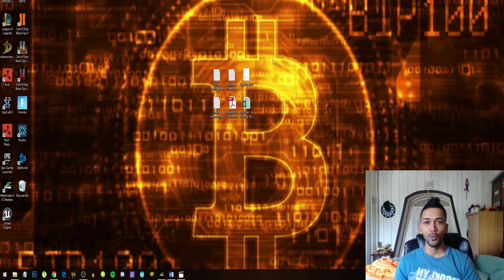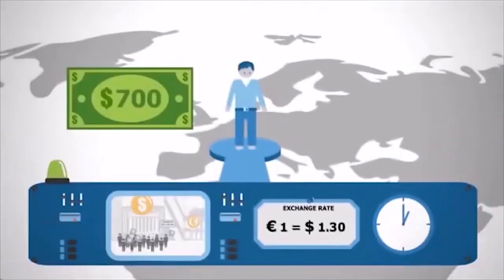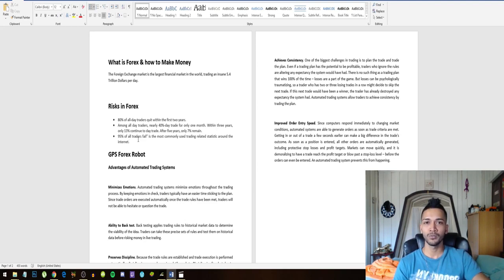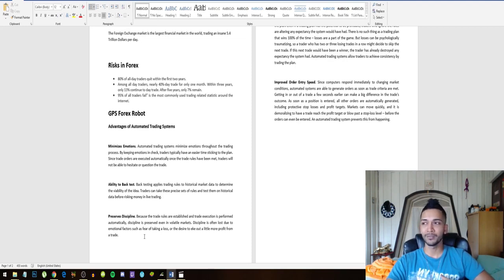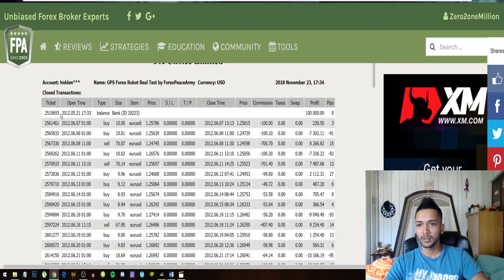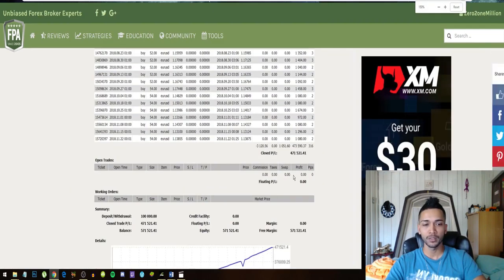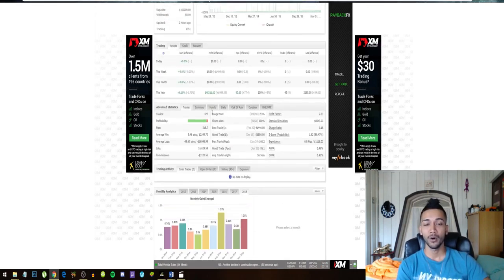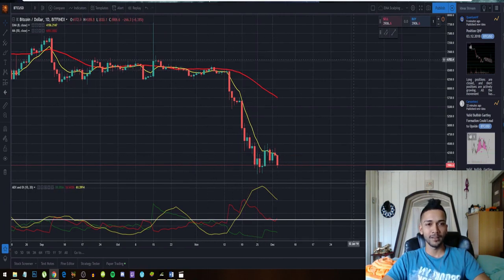The Best Forex Trading Robot You Will Find 90% Win Rate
Every week we'll be posting the finance videos on the Internet.